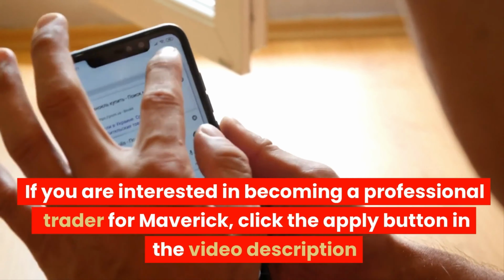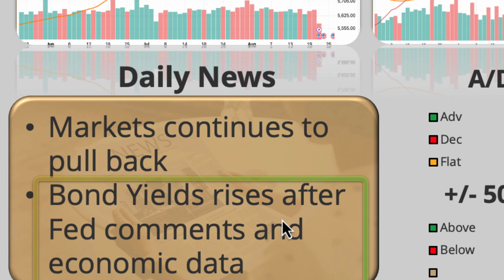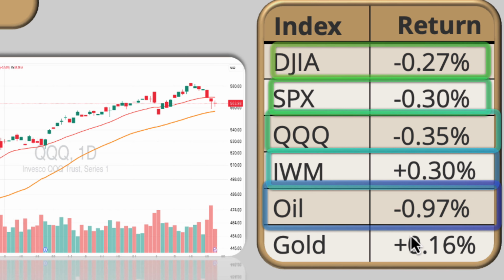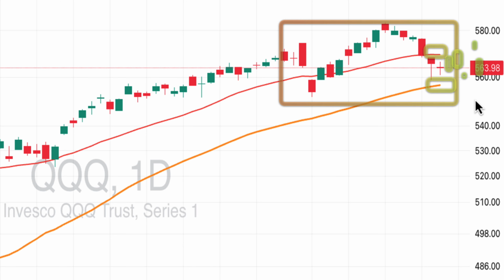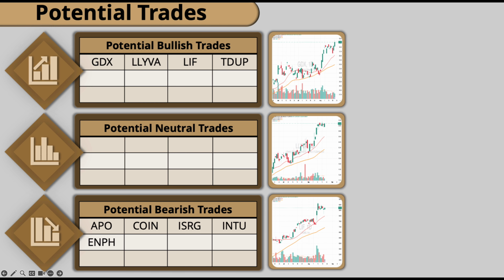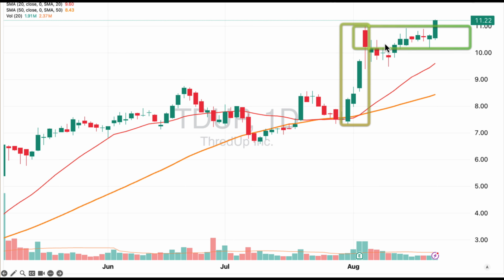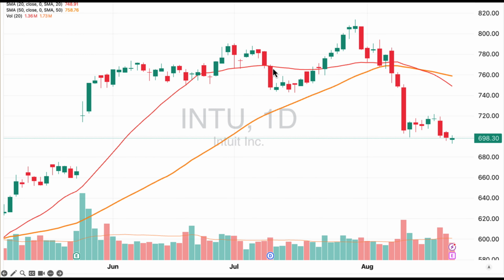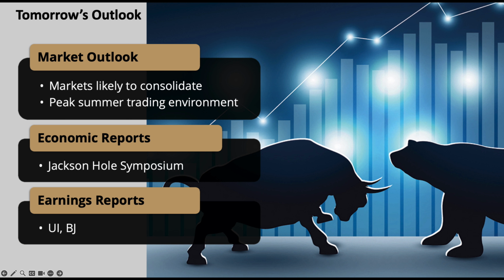Stock Market Roundup - Live Option Trades Today